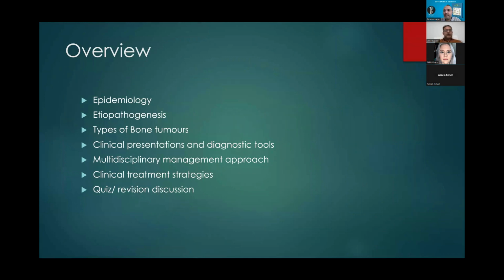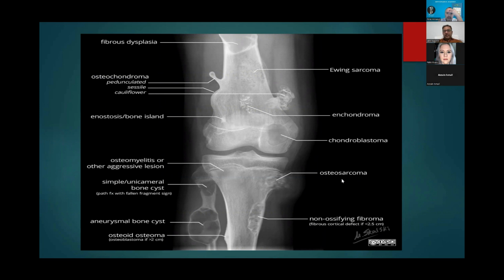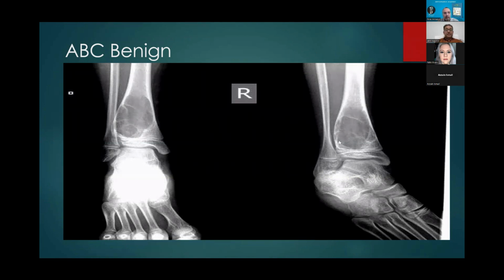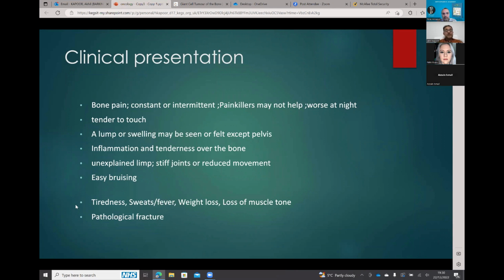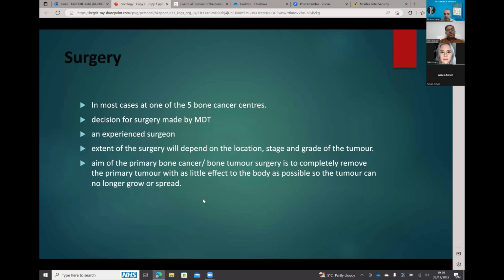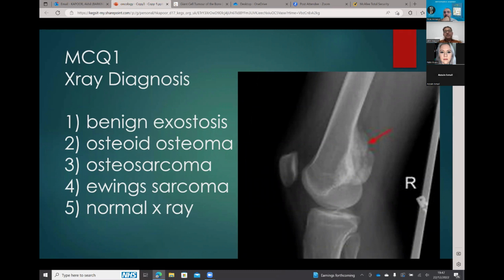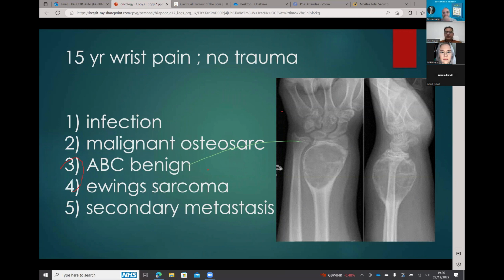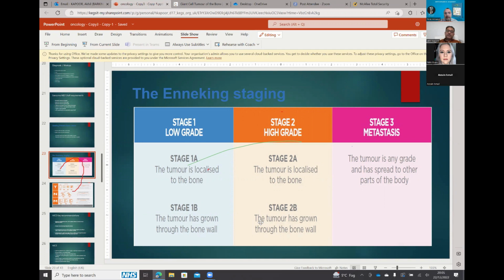Principles of Orthopaedic Oncology and Bone Tumours for the FRCS Ortho Exam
The lecture is about a session on the principles of Orthopaedic Oncology organized by the Orthopedic Academy, with Mr Akil Kapoor as the guest lecturer.

Mr Kapoor is a consultant orthopedic surgeon specializing in both upper and lower limbs.
The lecture provides an overview of bone tumors, including their epidemiology, types, diagnosis, and management.

The session includes three multiple-choice questions and case discussions, and attendees will receive a certificate of attendance. The talk emphasizes the importance of a multidisciplinary approach to manage bone tumors.